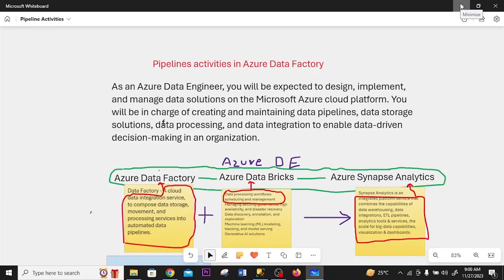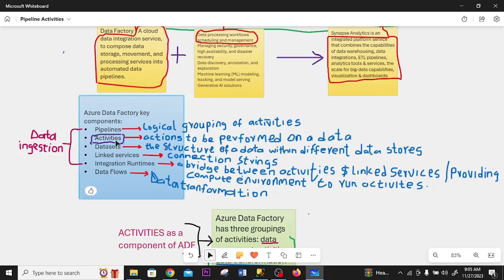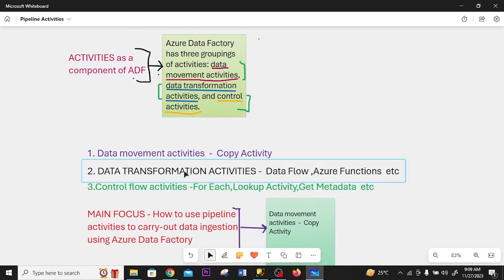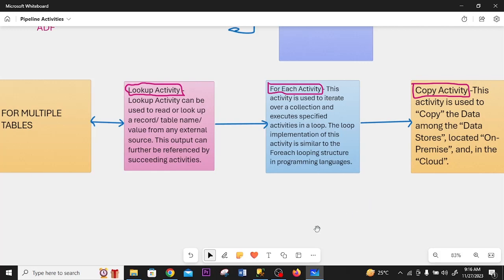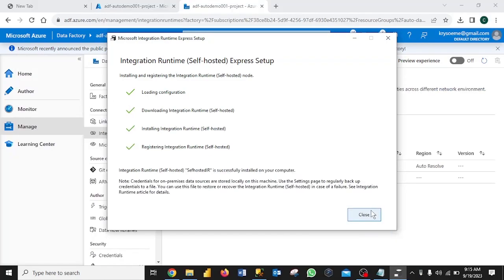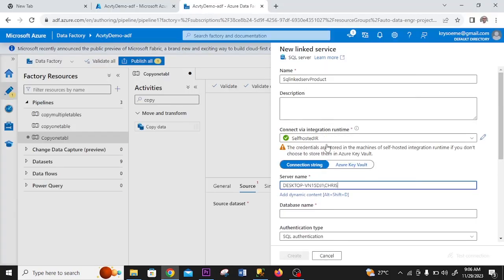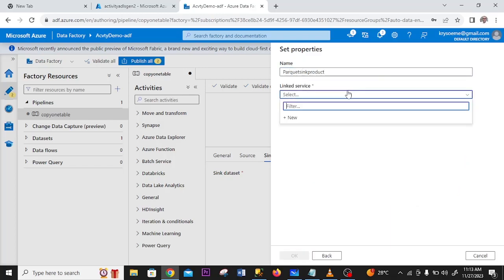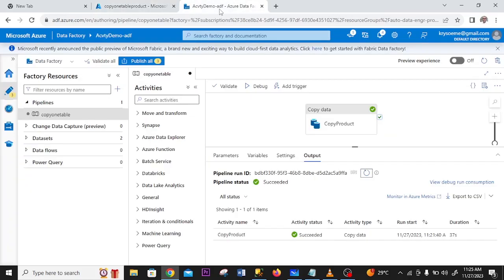Copy multiple tables from SQL DB to Data Lake with lookup, ForEach and Copy activities using ADF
In this comprehensive tutorial, learn the Tips & Tricks to seamlessly copy multiple tables from your SQL Database to Azure Data Lake using Azure Data Factory. Our step-by-step guide will walk you through the entire process, demonstrating the power of lookup, ForEach, and copy activities within Azure Data Factory.

TimeStamp:
 0.00.00 - Copy multiple tables from SQL DB to Data Lake with lookup, ForEach and Copy activities using Azure Data Factory_PART 1
 0.09.48 - Copy multiple tables from SQLDB to DataLake with lookup, ForEach and Copy activities using ADF_ Pt.2